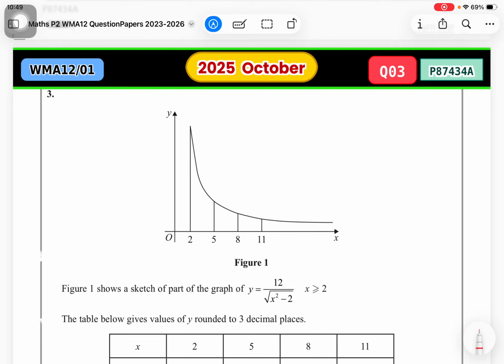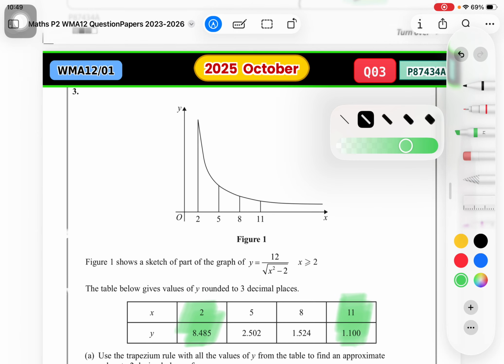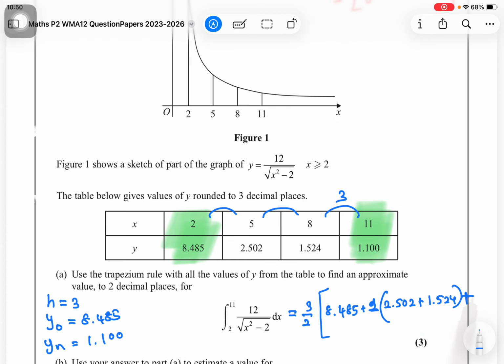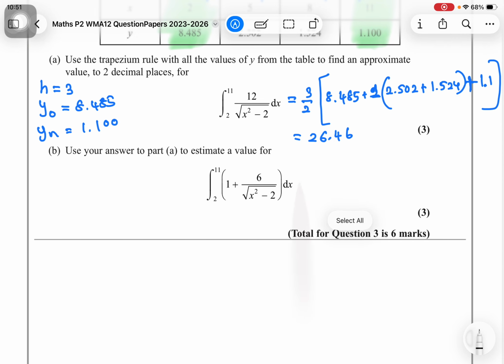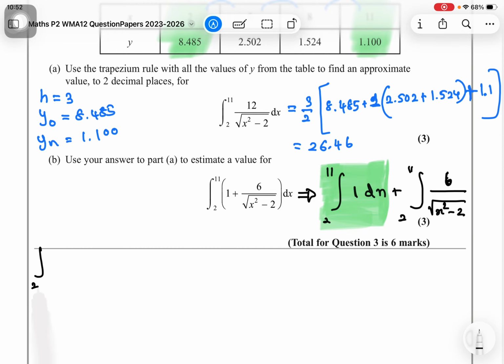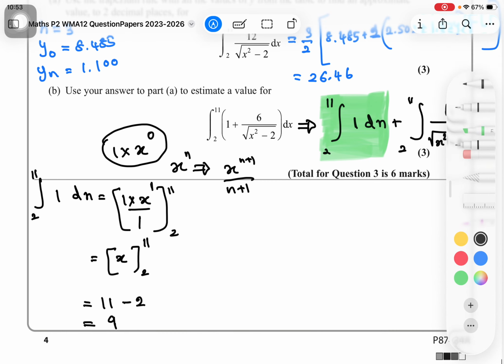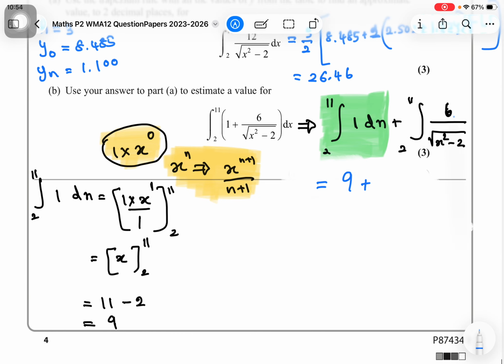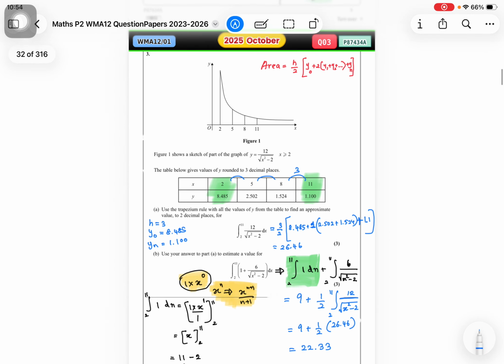WMA12/01 | P2 OCT 2025 | Q3 Explained Step-by-Step | P87434A | Edexcel Pure Math | IAL Maths